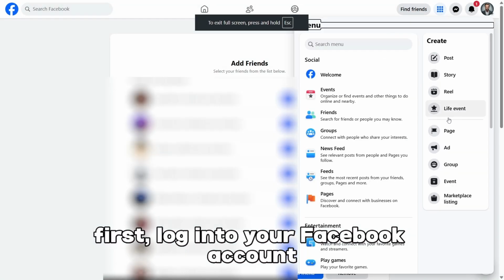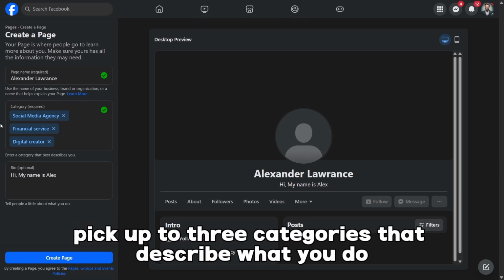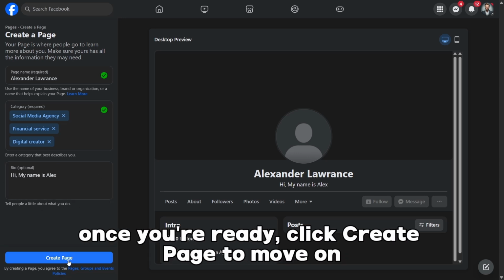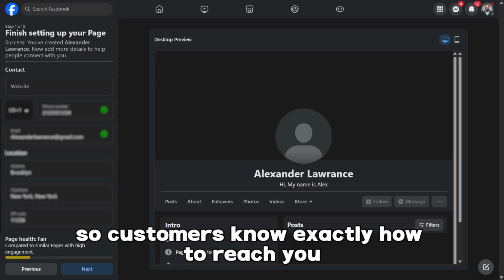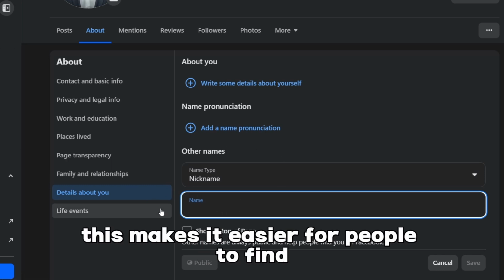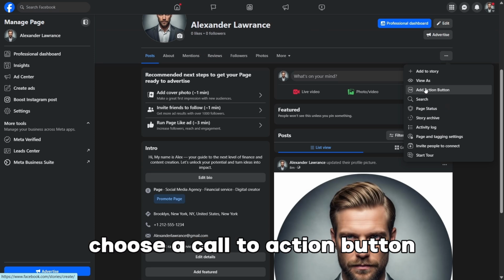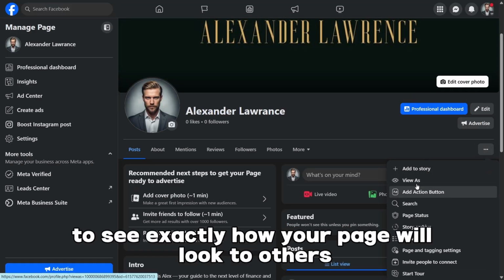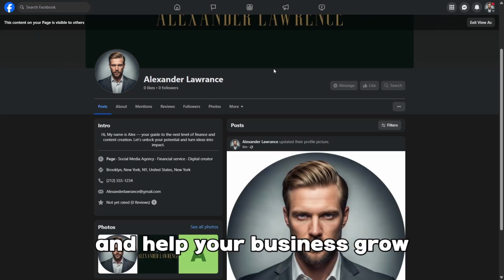How To Create a Facebook Business Page (𝟮𝟬𝟮𝟲) | 100% WORKS | NO Yapping, To The Point! | FAST & EASY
(2026) Learn how to create a Facebook business page in this video (FULL GUIDE).

No Copyright Vlog Music for Videos